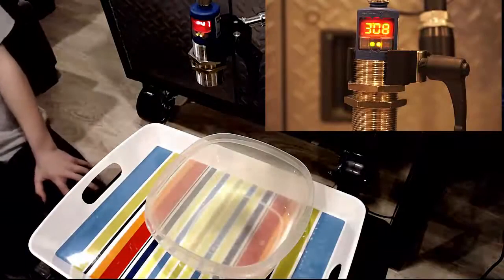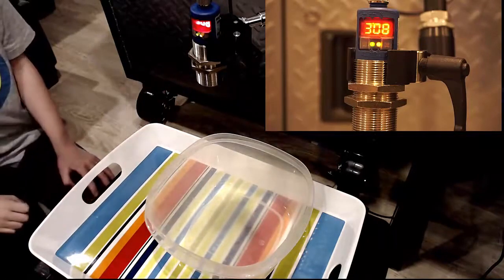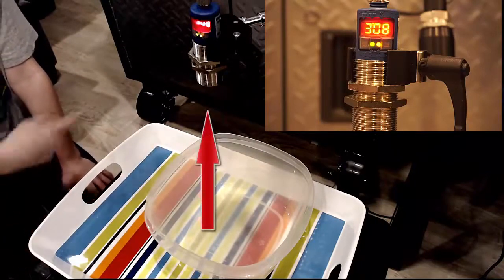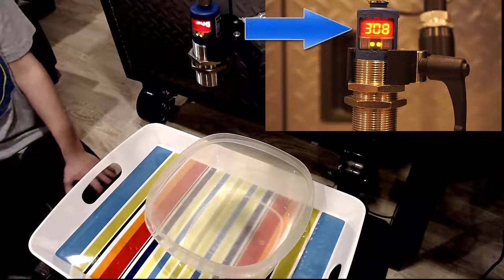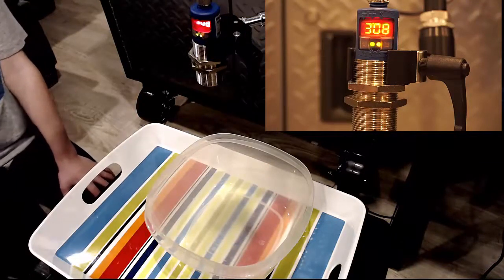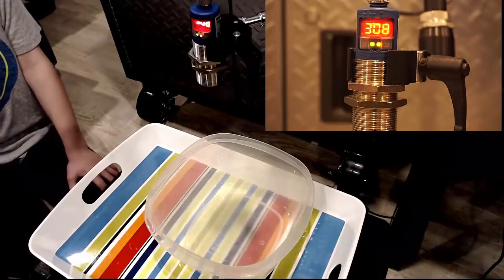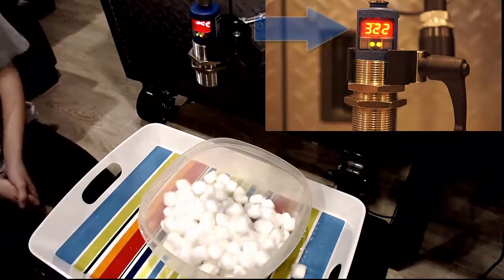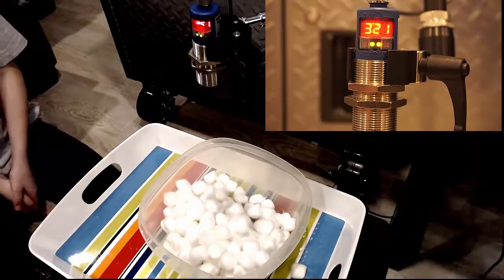Nathan's Sound Experiment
At TR Electronic, we are Passionate About Sensors. and so are our kids. Check out Nathan's Sound Experiment using a microsonic ultrasonic sensor.

Music License - Via Adobe & SoundStripe
Believe_Daniel_King_instrumental_MP3 - SoundStripe
Back to School - Adobe Stock Asset ID: #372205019